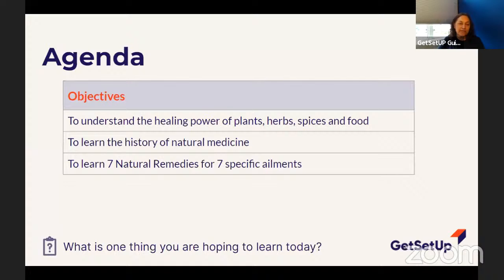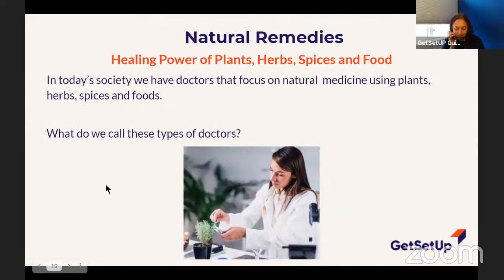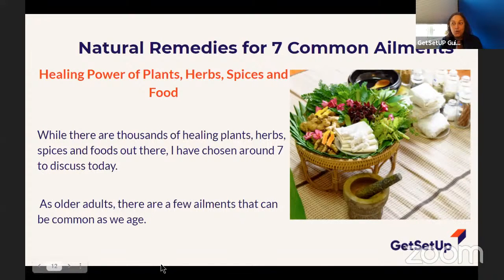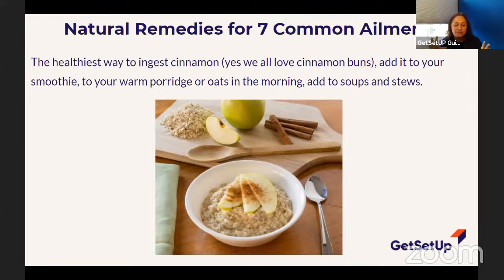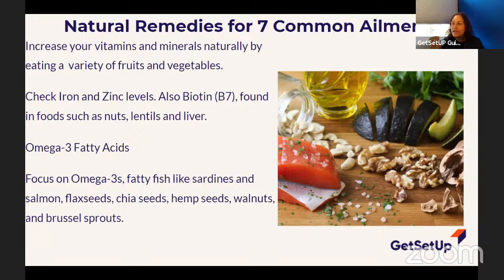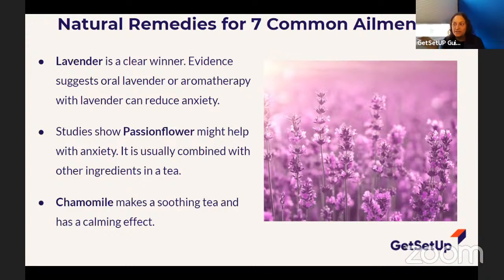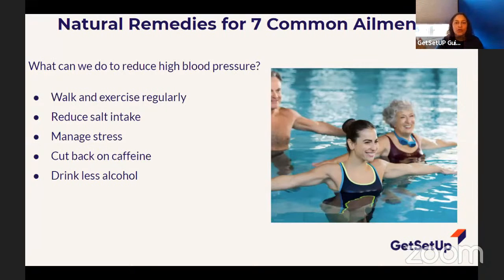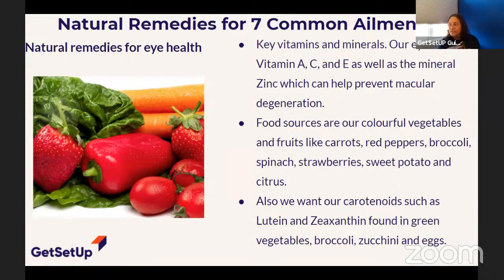Natural Remedies - Designed for Older Adults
This livestream is just a preview of what GetSetUp has to offer. to see over 500 classes each week.